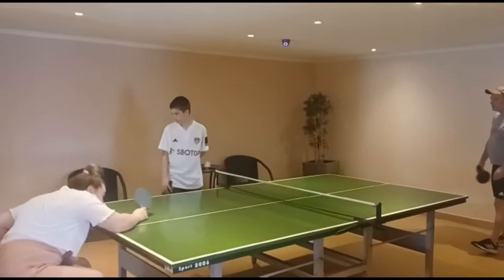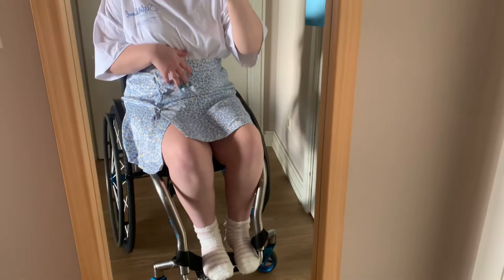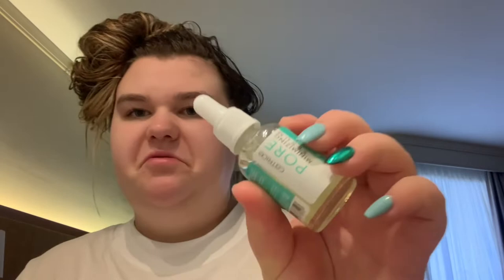Madeira vlog 2/ wheelchair edition// Martha’s Life💗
If you have any questions or suggestions pease comment them below :)

Main account is @Marthas.fight
And my nail and hair account is @simplymarthas
Bundles account Is @marthas.bundles
Tiktok is @marthas.life and @simplymarthas

an eye for decals - simplymarthas

If you don’t know who i am, I’m Martha, I’m 18 , and i have chronic illnesses which have caused me to be a full time wheelchair user. I’m a qualified nail technician running my
own nail business , I am also a qualified level 2 hairdresser, check out some previous videos for my college vlogs.
The kind of content I’m going to be posting are the following ;
Beauty, nails, hair, chronic illness, disability, salon life, everyday/daily life, hauls, bts of my charity and more ! So if that interests you the stick around.